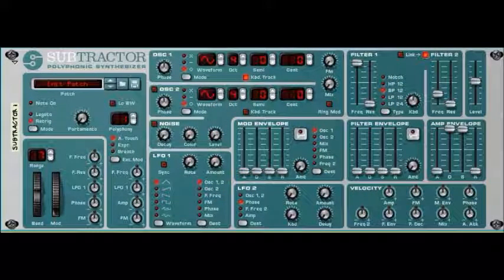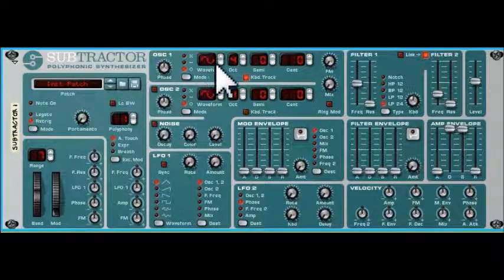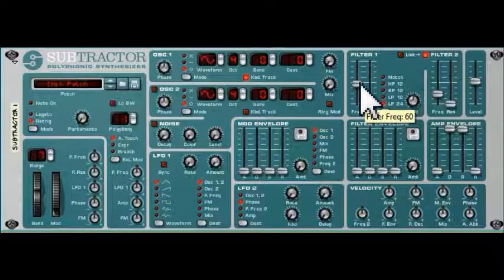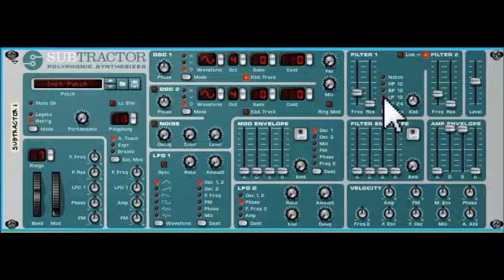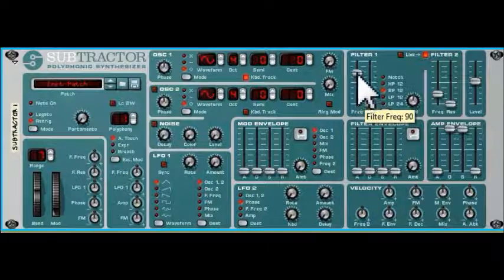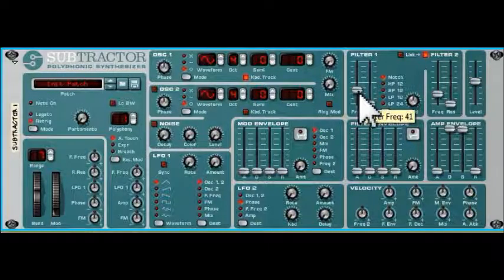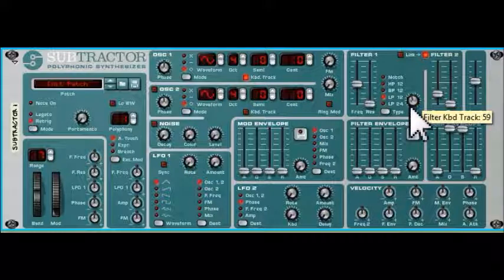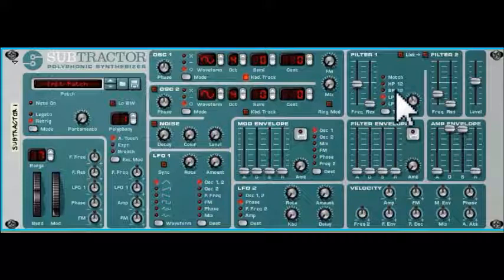SubTractor - Reason Essentials Tutorial 3 Part 4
Part 4 in the series on subtraction synthesis with a new classic The Propellerhead Reason SubTractor Synthesizer. Everything you need from a synthesizer within Reason Essentials everything you need for music production.